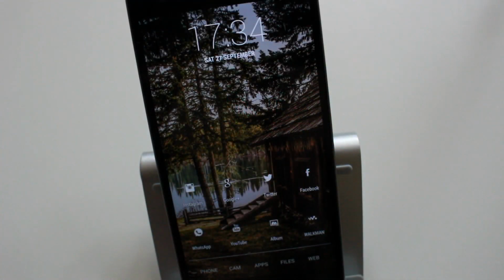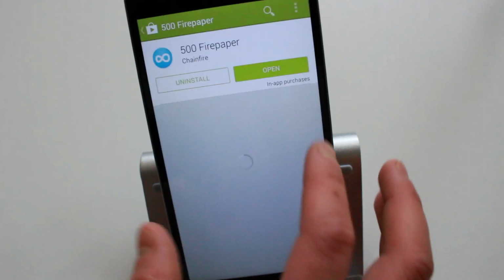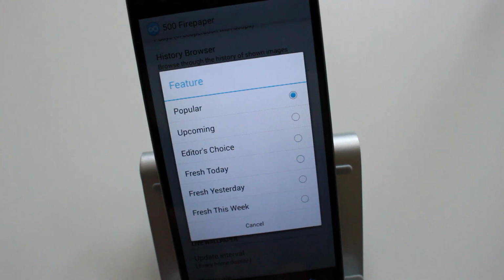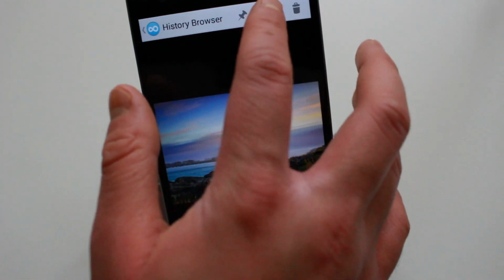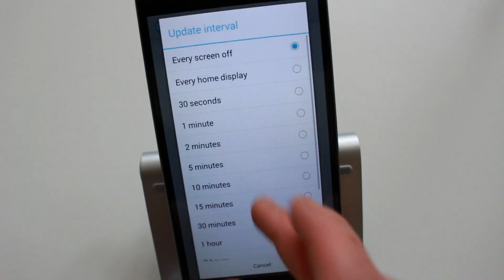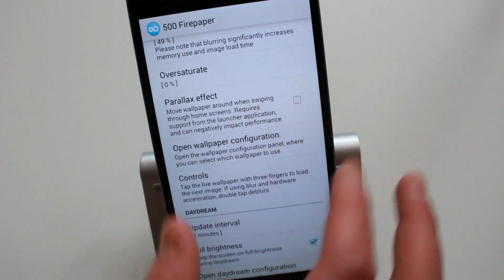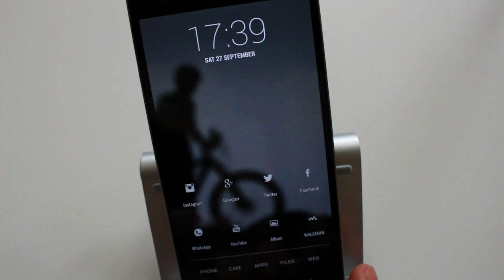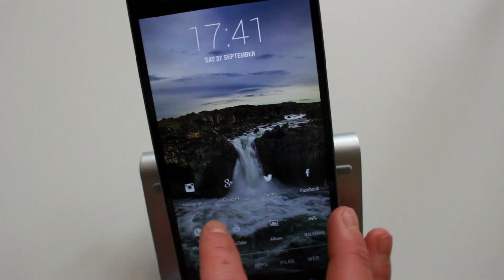500 FIREPAPER: CHANGING WALLPAPERS MADE EFFORTLESS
Manually changing wallpapers is a thing of the past!